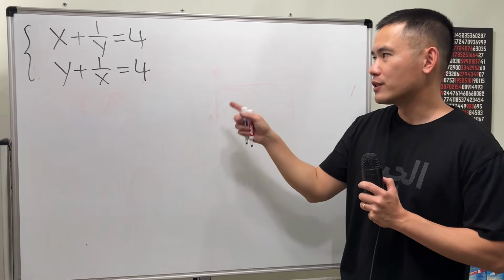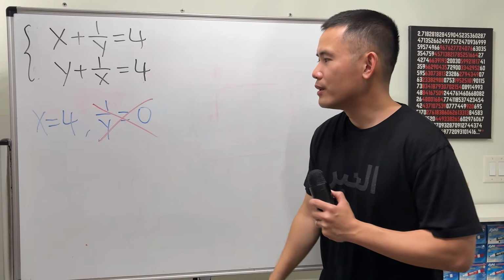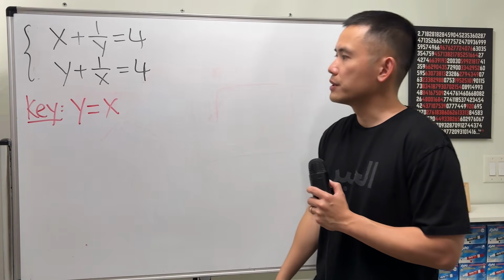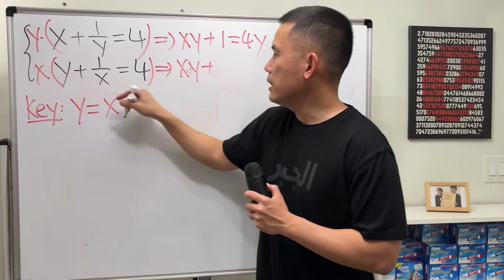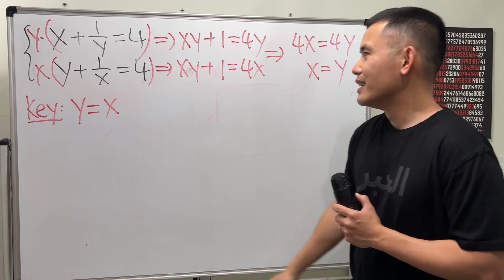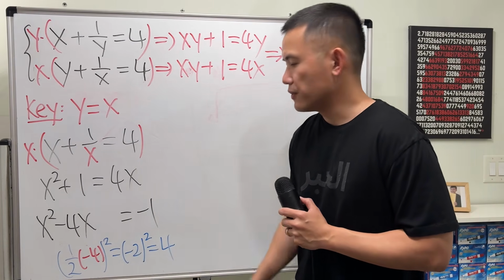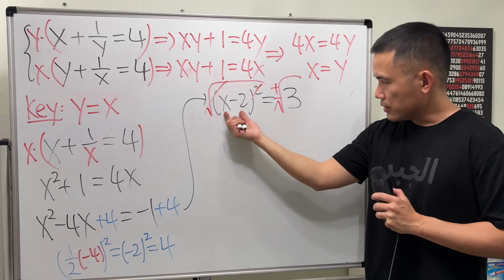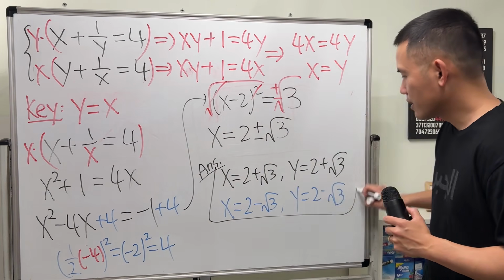Can you solve this system of equations: x+1/y=4 and y+1/x=4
Let's see how to solve this system of nonlinear equations x+1/y=4 and y+1/x=4.